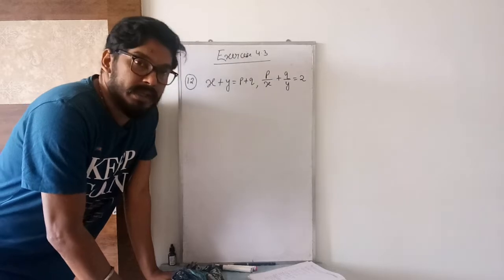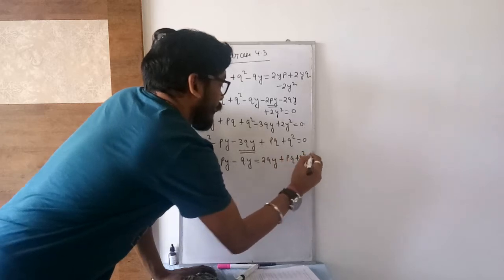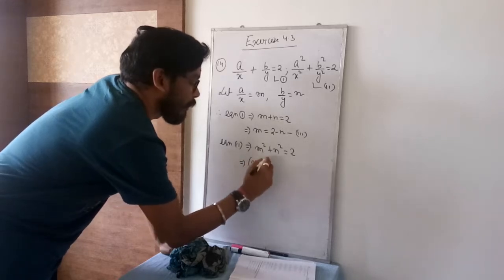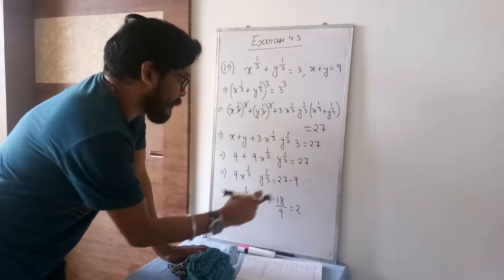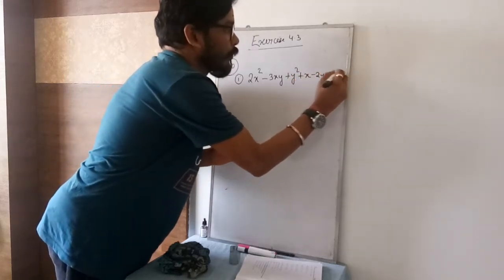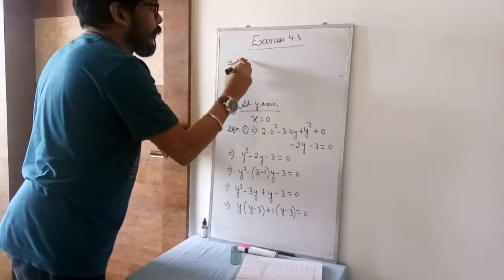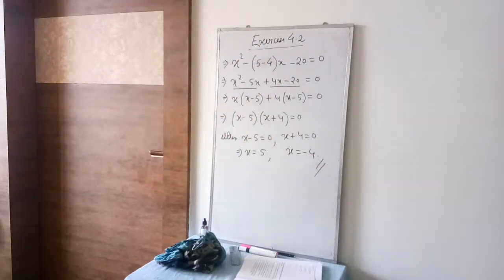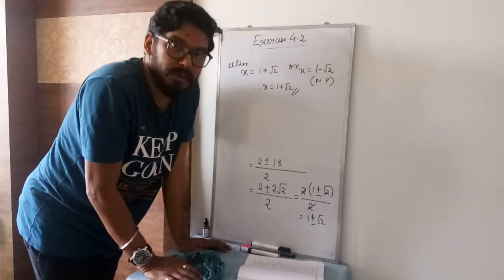Session 3 Advance Math class x